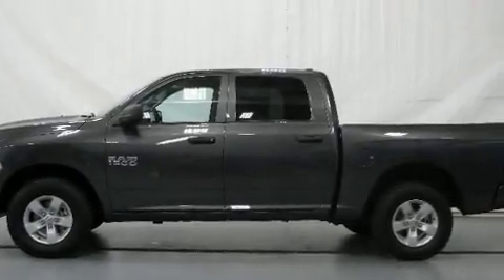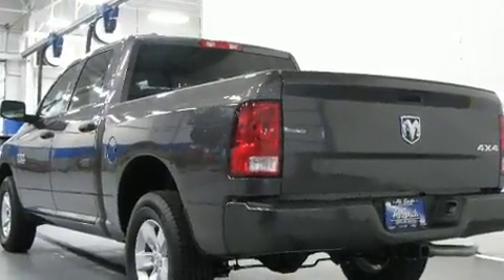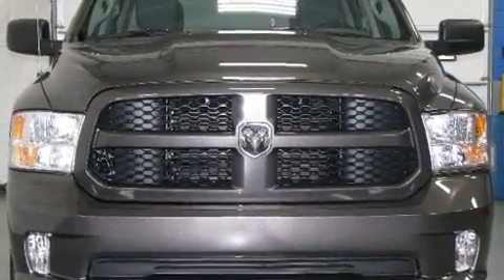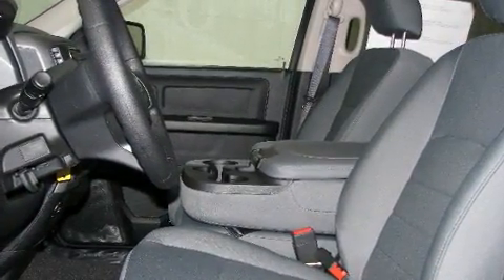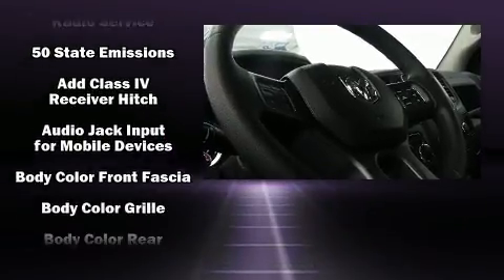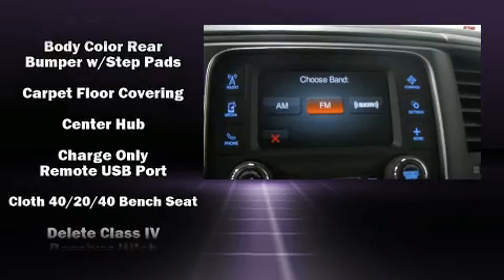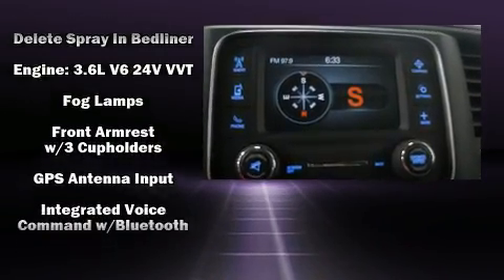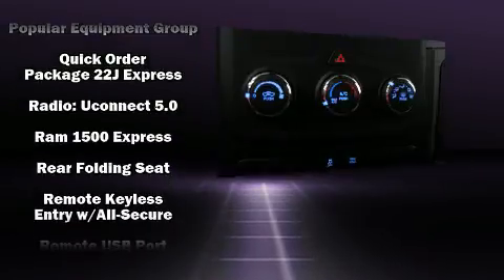2017 Ram 1500 Tradesman in Bowling Green, OH 43402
1303 N. Main St

Treat yourself to a test drive in the 2017 Ram 1500 This 4 door, 6 passenger truck leads among competitors in its segment. Smooth gearshifts are achieved thanks to the refined 6 cylinder engine, and for added security, dynamic Stability Control supplements the drivetrain. Four wheel drive allows you to go places you've only imagined. It's equipped with tons of terrific amenities, but it won't break your budget. Such as remote keyless entry, 1-touch window functionality, variably intermittent wipers, a rear step bumper, a front bench seat, tilt steering wheel, heated door mirrors, and cruise control. In the event of a rollover collision, side curtain airbags provide additional protection for outboard seated passengers. We have the vehicle you've been searching for at a price you can afford. Stop by our dealership or give us a call for more information.